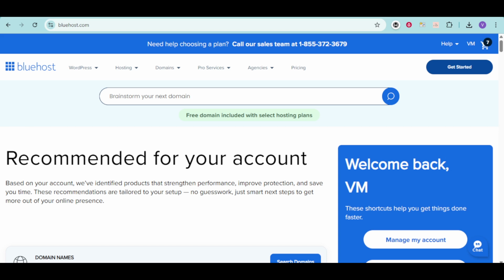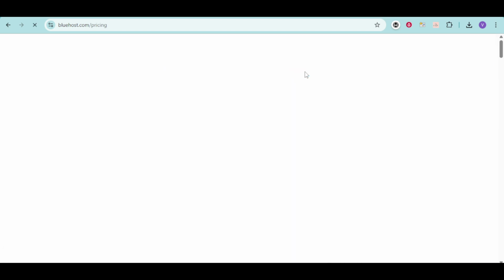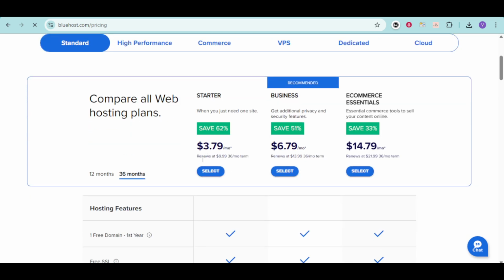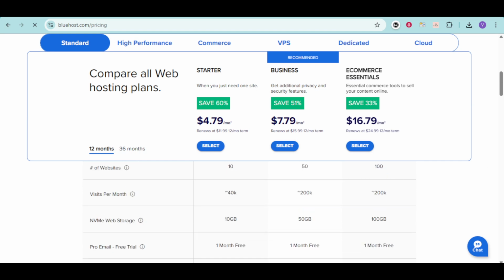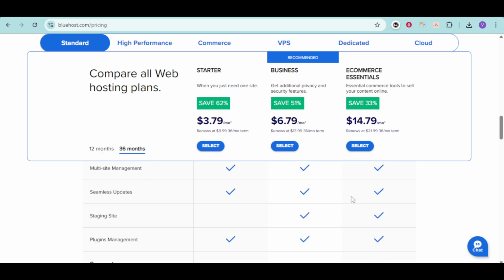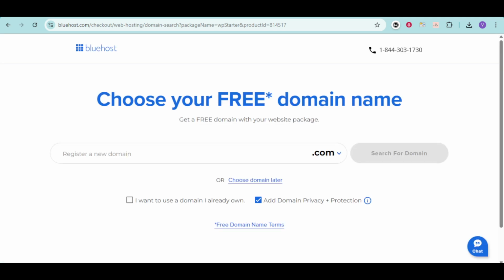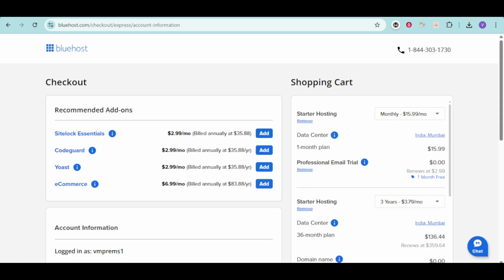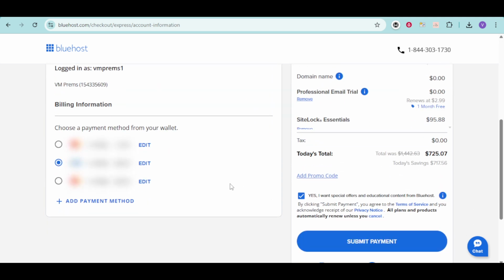How to Buy Bluehost Web Hosting 2026 (EXPLAINED!!!)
In this comprehensive video, we walk you through the essential steps on how to buy Bluehost web hosting, ensuring you receive all the valuable insights to make an informed decision. From selecting the right plan to completing the purchase process, this tutorial covers everything you need to set up your online presence with confidence.

By the end of this video, you will know how to navigate the Bluehost website, choose the best hosting option for your needs, and complete your purchase seamlessly. Don't miss out; watch till the end for expert advice and essential information!